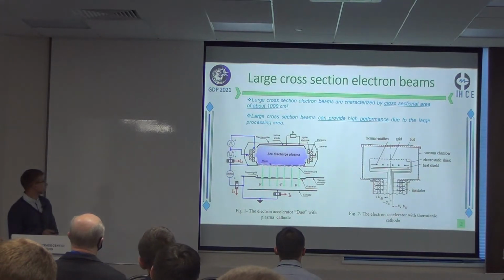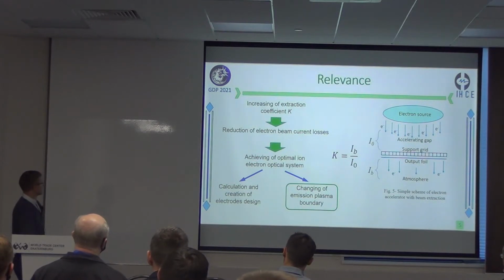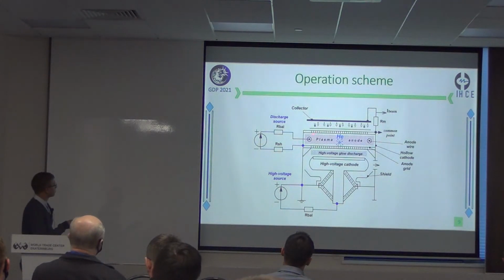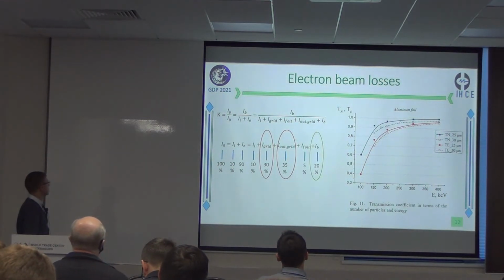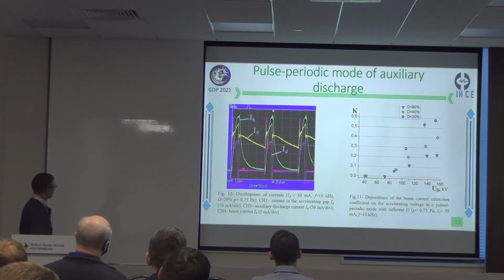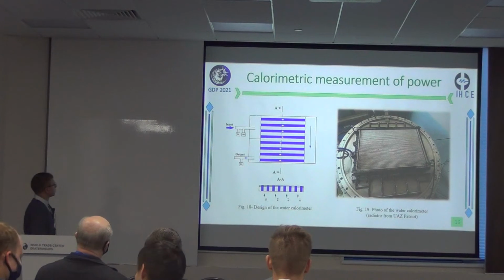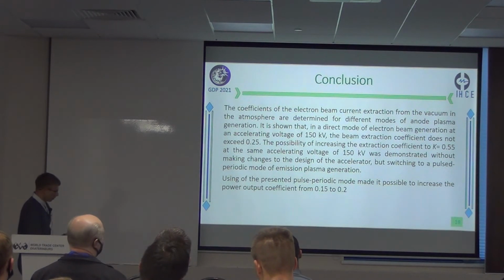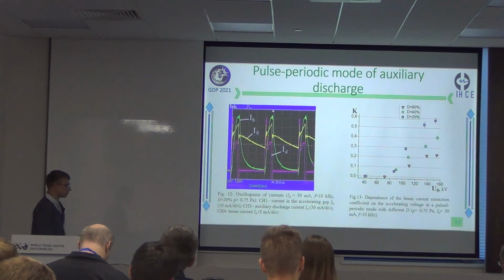GDP2021 S.Yu. Doroshkevich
Efficiency of electron beam extraction to the ambient atmosphere in an electron accelerator based on ion-electron emission
Sergey Yu. Doroshkevich, M.S. Vorobyov, M.S. Torba, N.N. Koval, S.A. Sulakshin, V.A. Levanisov
Institute of High Current Electronics SB RAS, Tomsk, Russia